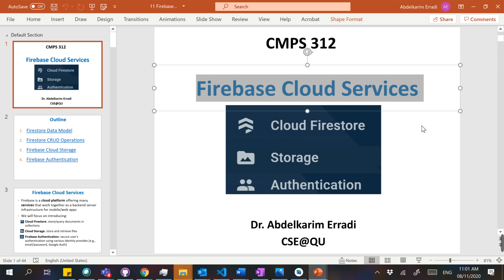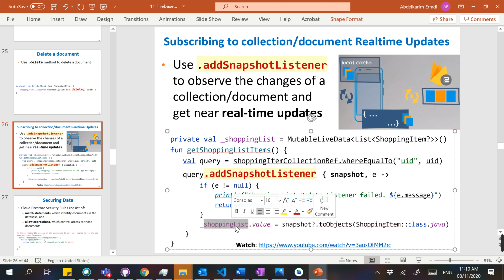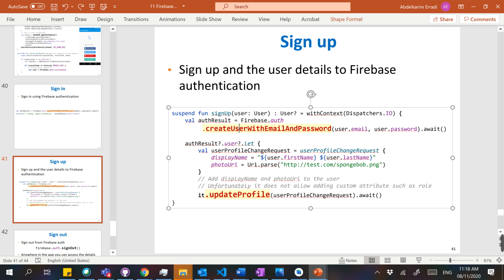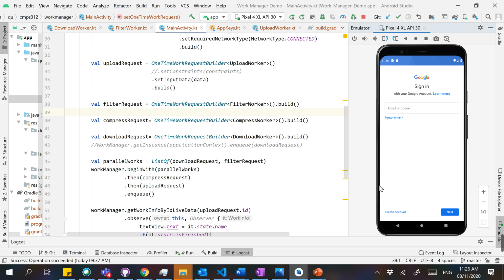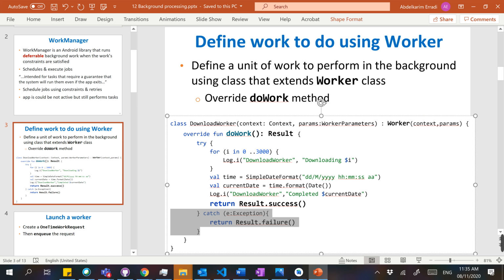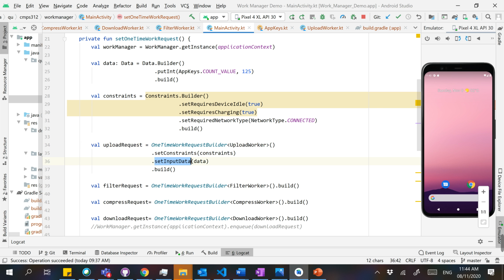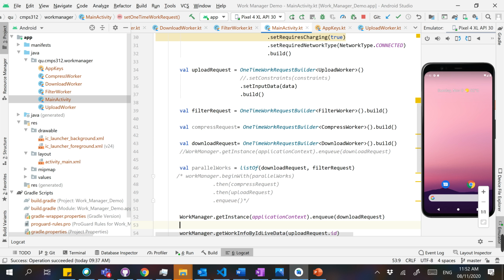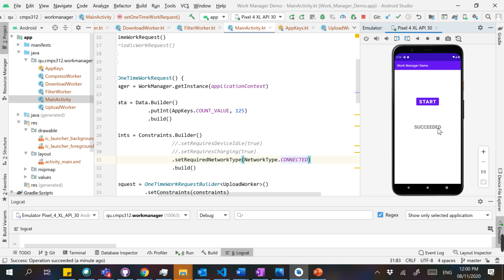Review of Firebase Cloud Services & Introduction to Background processing using WorkManager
- Review of Firebase Cloud Services
- Introduction to Background processing using WorkManager